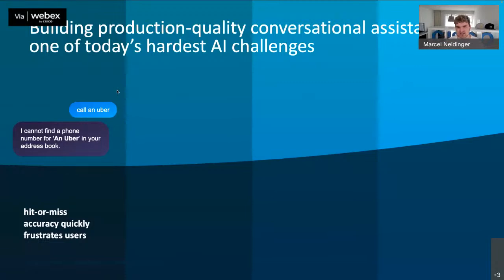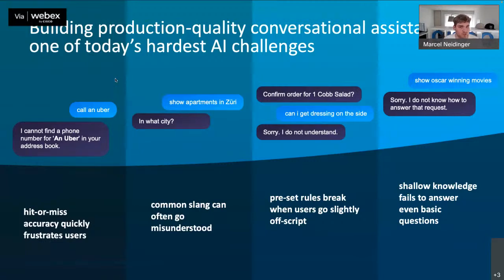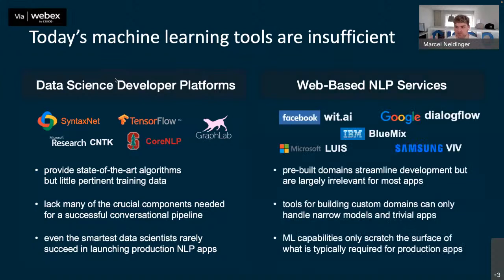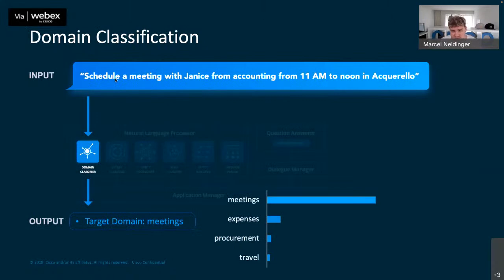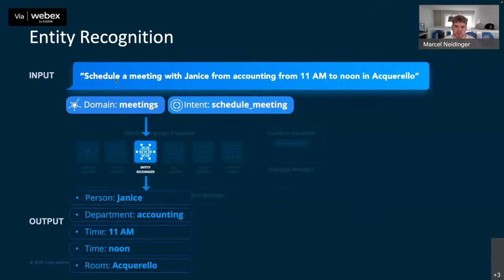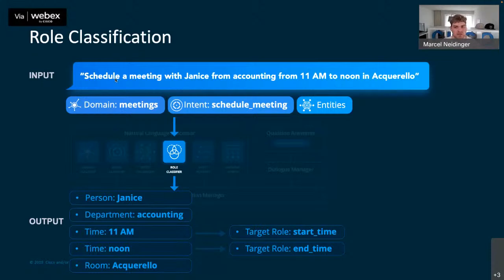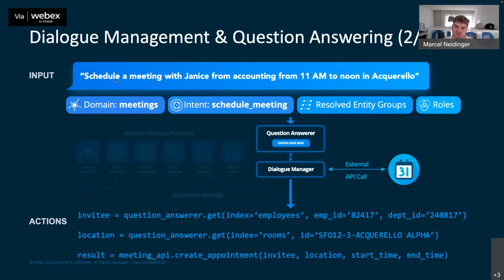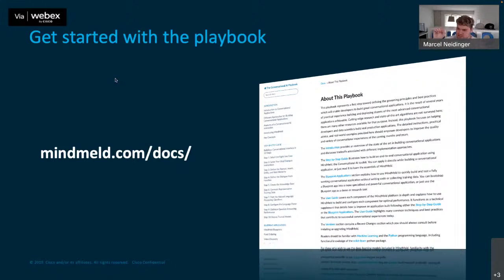'Natural Language Processing' with Cisco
Join Marcel Neidinger, Cisco EMEAR Programmability specialist to learn more about interactions between computers and human language 👩‍💻